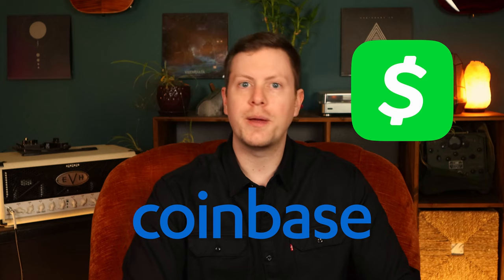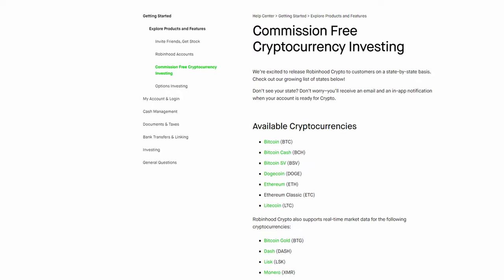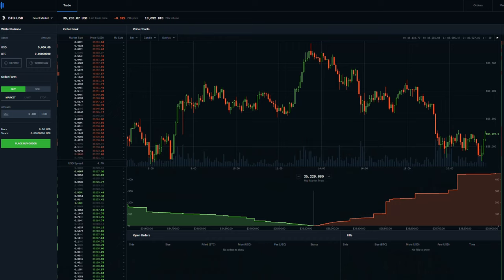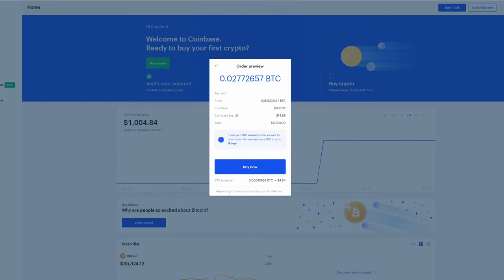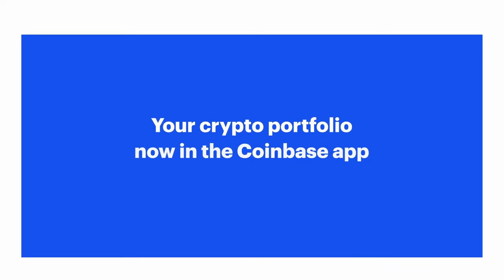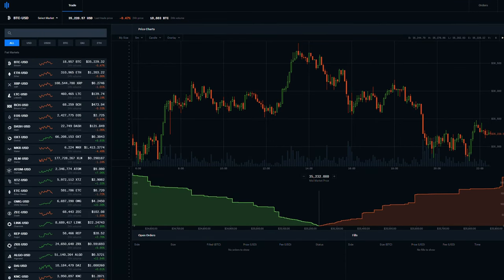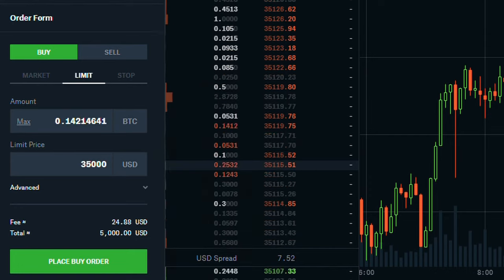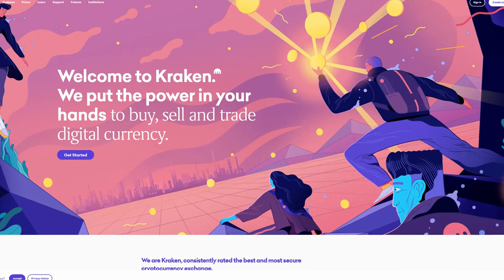How to Buy and Sell Bitcoin with Low Fees on Coinbase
When I was looking to buy Bitcoin for the first time, it seemed like everywhere had crazy high fees. All of these well known platforms allow you to invest in bitcoin, but charge fees ranging from 1.5% to 4% every time you buy or sell cryptocurrency. That’s AT LEAST 15 dollars lost for every thousand dollars worth of bitcoin traded which is insane. And you pay that fee every time you buy OR sell so the amount you pay in fees over time can add up to a significant amount. I know Robinhood says they have free crypto trading, but it’s really not free when you read the fine print and you don’t actually own any bitcoin when investing through Robinhood. So I liked the idea of using Coinbase here in the US because of their industry leading security and high liquidity, but there was no way I was going to settle for paying a 1.5% trading fee. So I did some research and there's actually a super easy and secure trick to buying and selling bitcoin with much lower fees within a Coinbase exchange.  Coinbase’s standard platform has such high fees because they act as a digital currency BROKER, meaning that they go out and buy or sell bitcoin for you after you tell them how much you want. The way to get around this broker fee is to use a secure digital currency exchange that doesn’t involve a broker. It isn’t obvious to people who are new to crypto, but Coinbase also runs an exchange called Coinbase PRO that circumvents the need for a broker. As the PRO in the name suggests, it’s marketed towards more experienced traders, but please don’t be intimidated by its flashy user interface because it's really not any harder to use than the regular Coinbase platform. In this next part of the video I’m going to walk you through how to take advantage of lower fees by buying bitcoin and other cryptocurrencies like Etherium through Coinbase Pro.
While it’s always recommended that you store the keys to your coins offline in cold storage, if you decide to keep bitcoin in your US coinbase wallet temporarily, the coins are insured up to $250,000 by the FDIC – whether you’re on Coinbase or Coinbase Pro.
There are definitely a couple other exchanges that are worth a look if you’re searching for the absolute lowest trading fees. Binance is a large reputable digital currency exchange that currently offers 0.1% trading fees, but it isn’t available in all states. Kraken is another secure exchange with trading fees that average around 0.2%, but it doesn’t offer the instant buying power that Coinbase pro offers. However Kraken does let you trade crypto on margin if you are looking to increase your risk reward potential.

Finally remember that I am not a financial advisor. Please make sure you do your own research before investing in anything, especially something as volatile as Bitcoin and Ethereum.